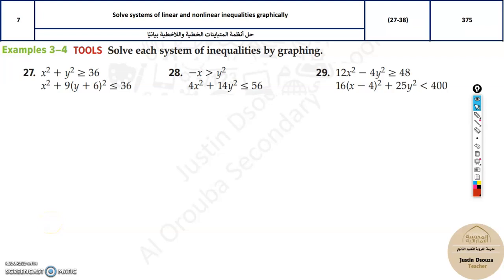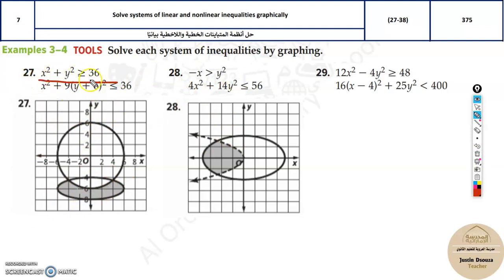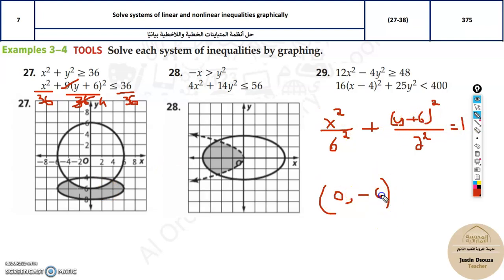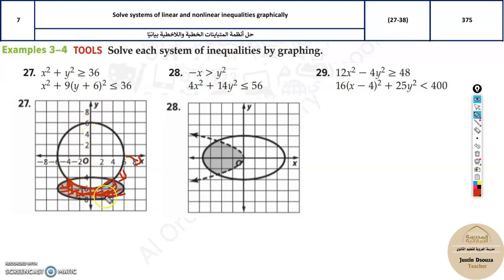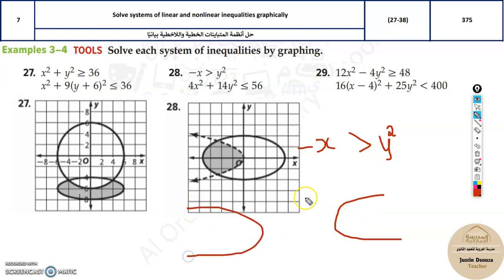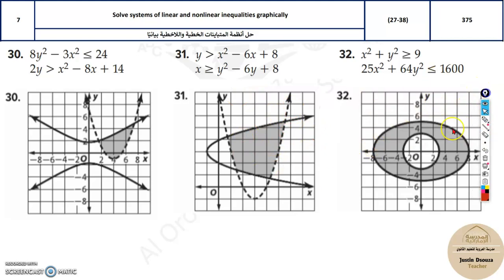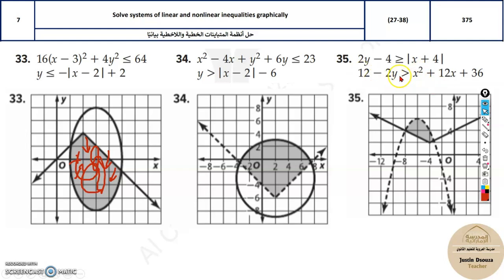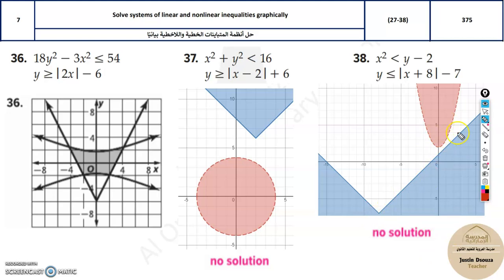G11Adv 7 Solve systems of linear and nonlinear inequalities graphically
LO: Solve systems of linear and nonlinear inequalities graphically.